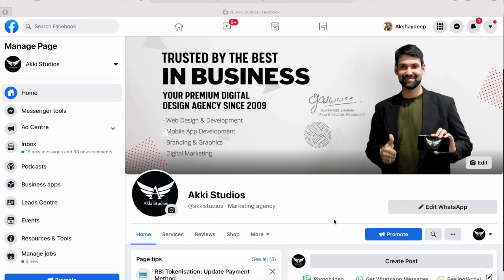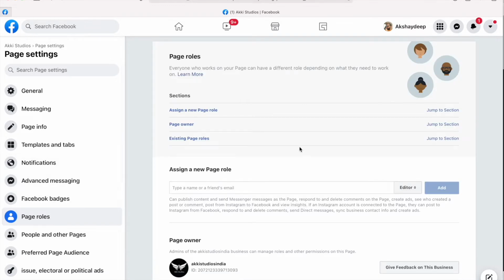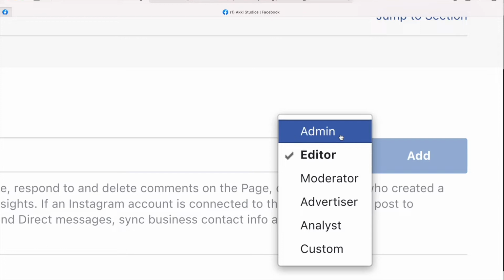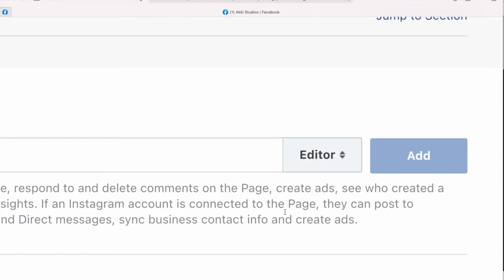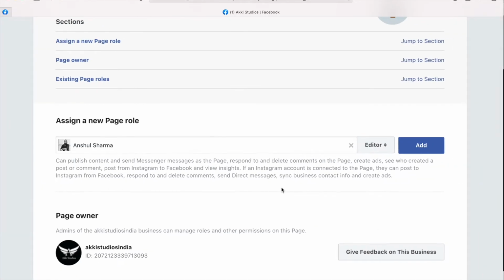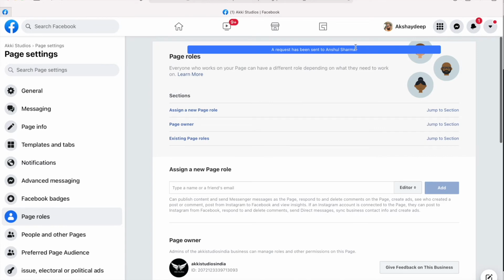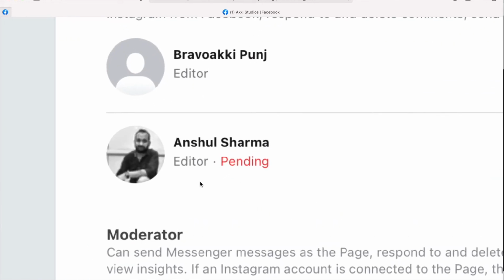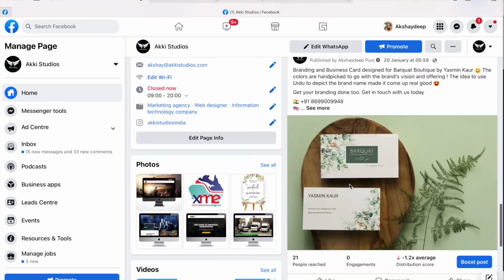How to Add a Facebook Business Page Admin 2022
Wondering how to add someone as an admin on your Facebook business page? Here is a quick tutorial !